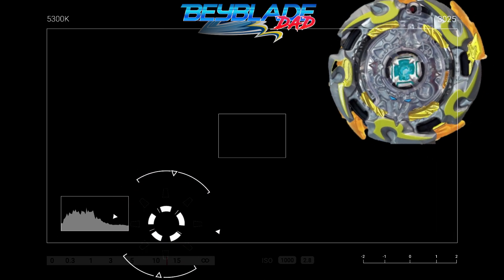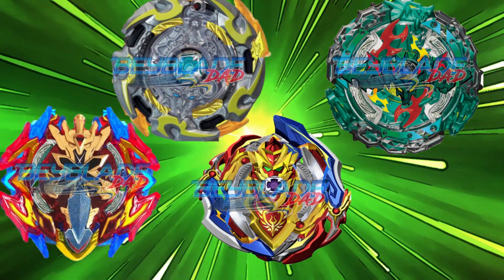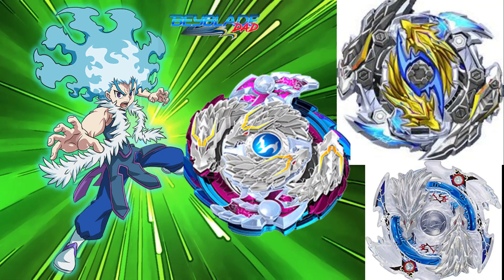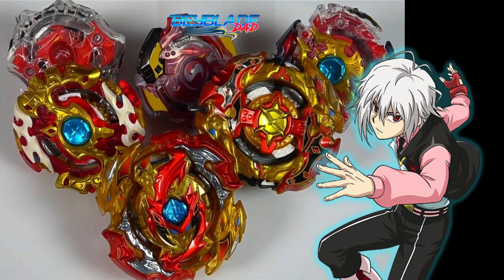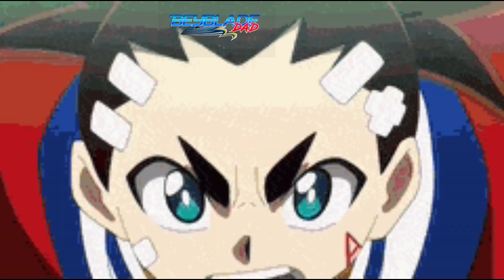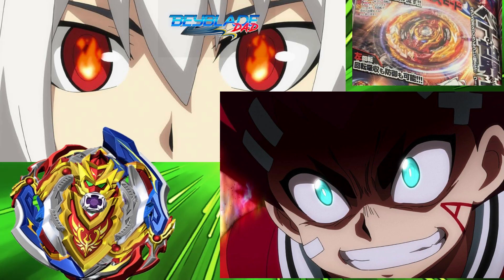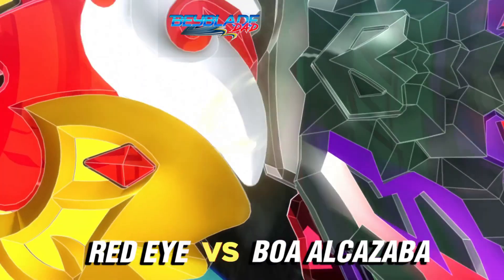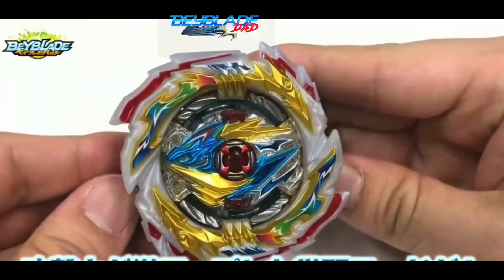Beyblade Burst Sparking/Superking|Sparking Kerbeus, Sparking Xcalius and Cognite+PICTURES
NEW WORLD SPRIGGAN| New Sparking Beyblade Evolution designs and abilities. Beyblade Burst Sparking Beyblade leak showing New Spriggan parts and combo. New sparking Kerbeus, Sparking Xcalius and Sparking Cognite!

How do you like the designs? I made them myself. I'm wishing to see all these new Beyblades in the Superking Evolutions.

Always comment to let me know what to do on the next video. Which Bey is your favorite?

...Got Google? Just ask to play Beyblade Dad on YouTube!
SOCIAL MEDIA
STAY FLY WITH FRESH GEAR, THAT DOESN'T HARM THE ENVIRONMENT.

Beyblade Theory: " How all main characters make their Beyblades "